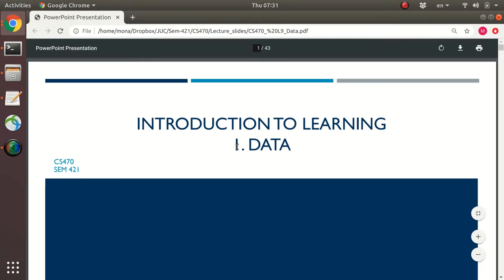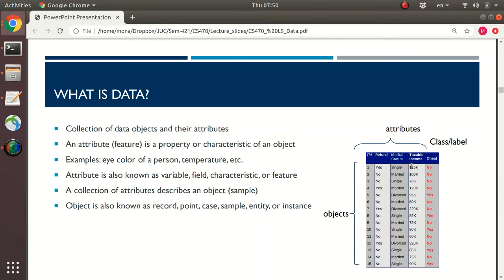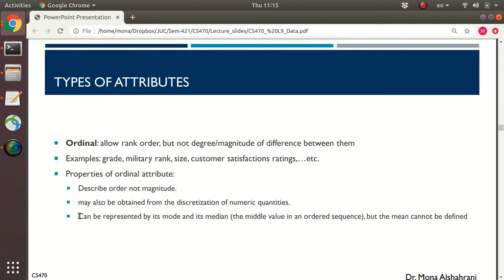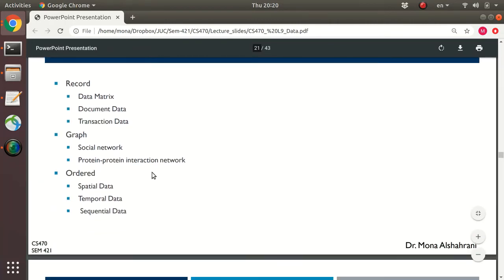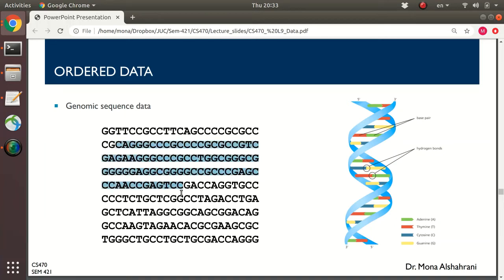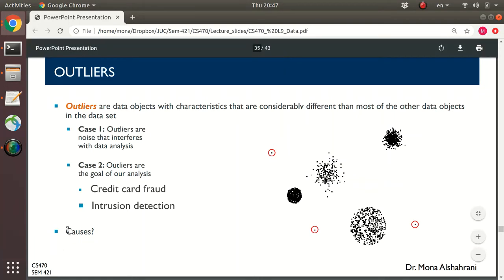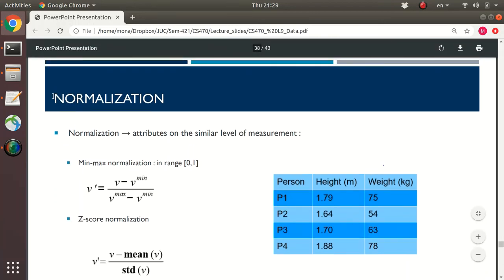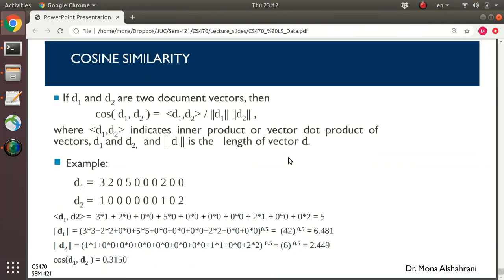Lecture #9: Learning From Examples I - Data